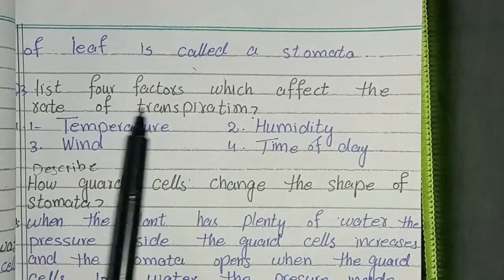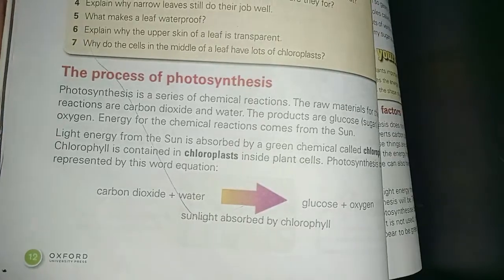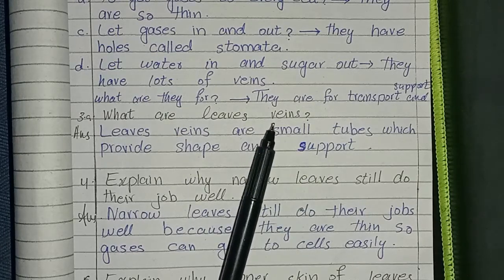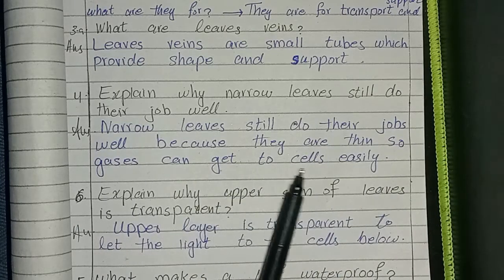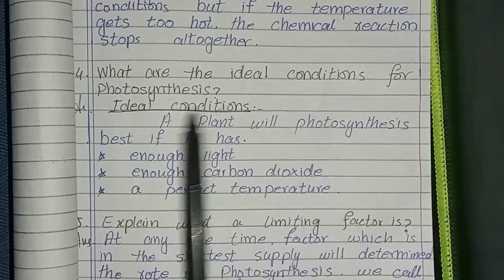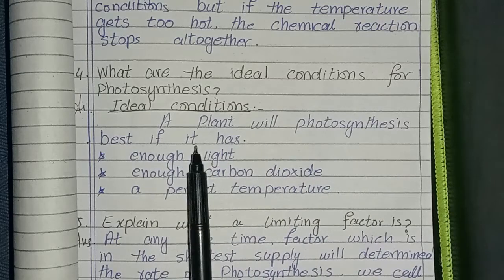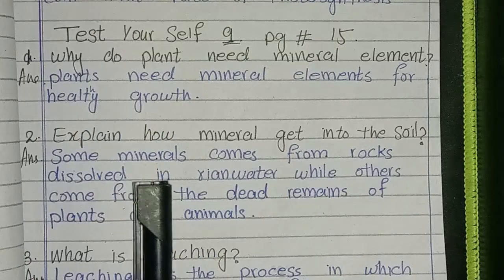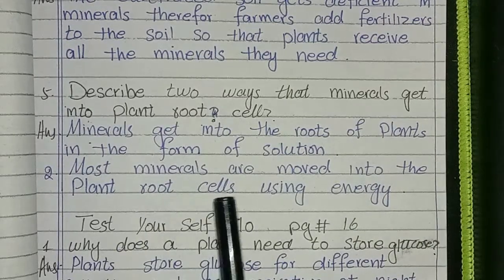Plant system || Test Yourself 5-10 || Chapter 1 || Class 7 || Science Fact File || Page:11-16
Chapter 1 | Plant system Test Yourself
Oxford Science Fact File Grade 7 Third Edition
Test yourself